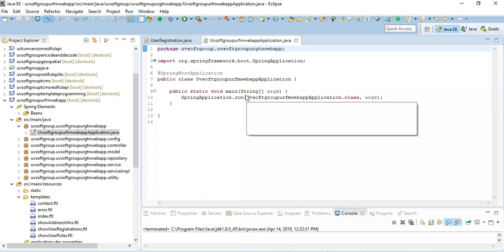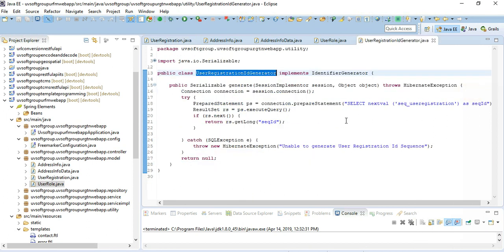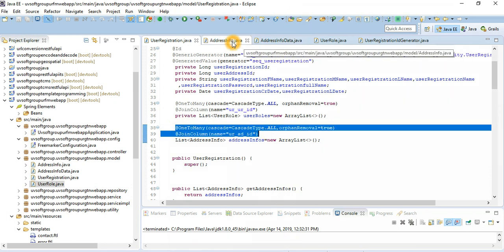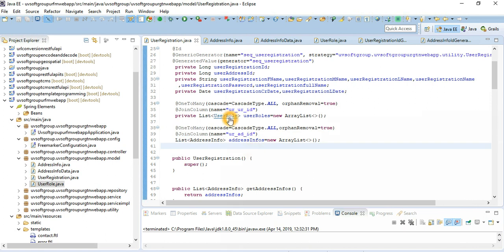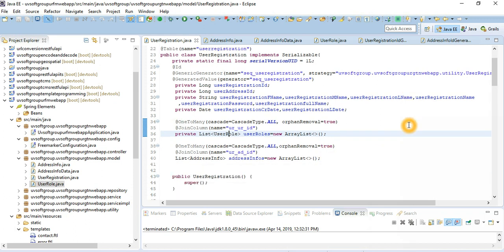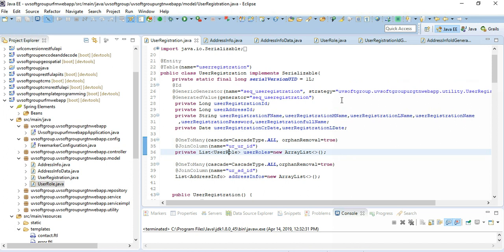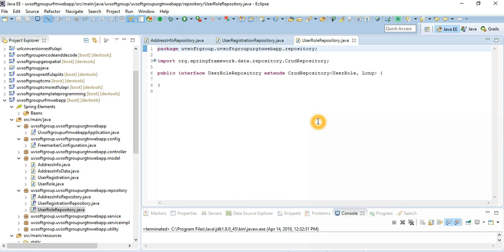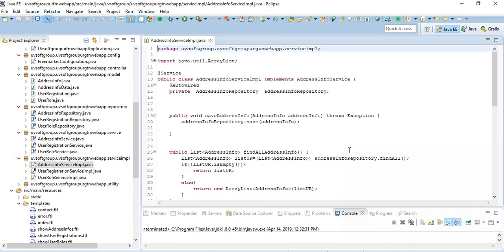32_4:FreeMarker|Spring Boot| View Technology| PostgreSQL |Hibernate or JPA | Repository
32_4:FreeMarker|Spring Boot| View Technology| PostgreSQL| PostgreSQL |Hibernate or JPA | Repository
Technology & Tools used:
1.Eclipse IDE
2.Java 8+ & FreeMarker templates (FTL)
3.Maven (building tool)
4.PostgreSQL with PostGIS database (back-end server)
5.jar based packaging(uvsoftgroupurfmwebapp-0.0.1.1.jar)
6.External or client side configuration & deployment(Development, Production and Test) and Web GUI/UI testing
7.Spring Boot profiles & Application Profiles